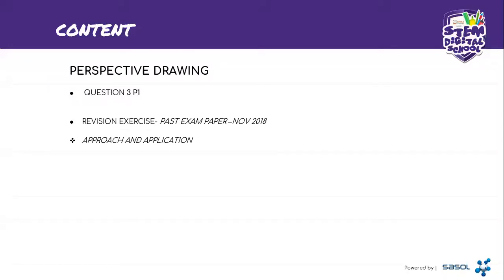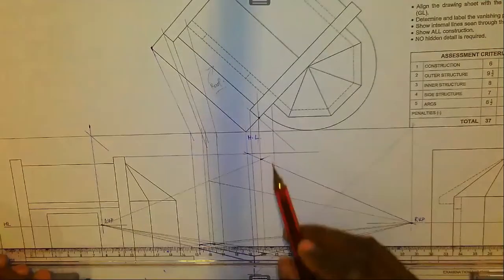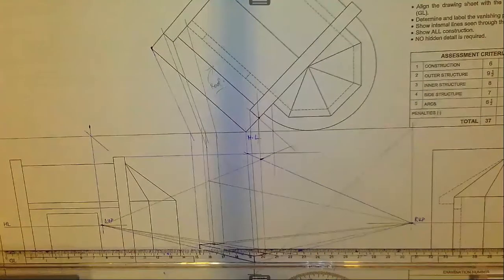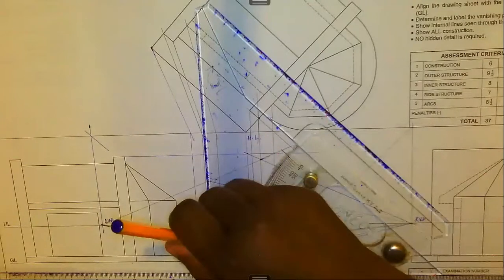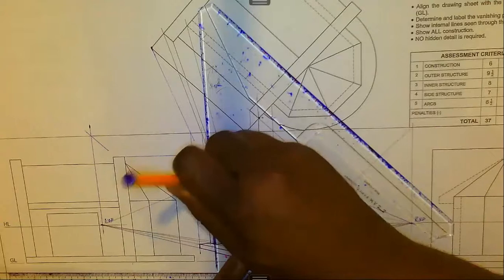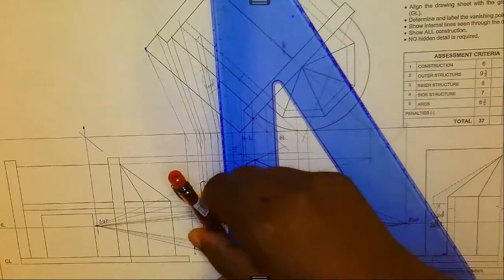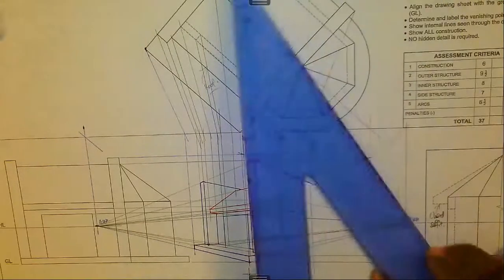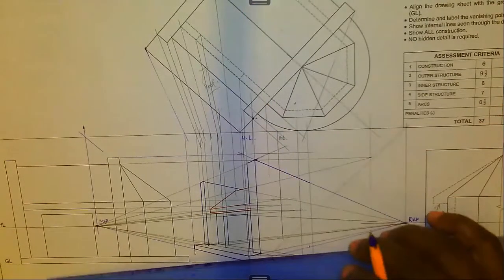Grade 12 | EGD | Perspective Drawing: Revision Task